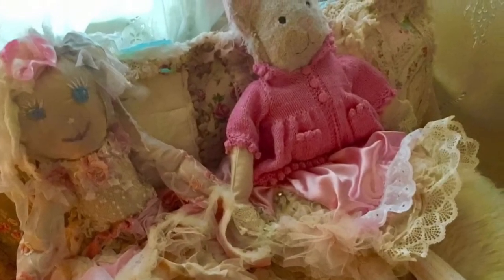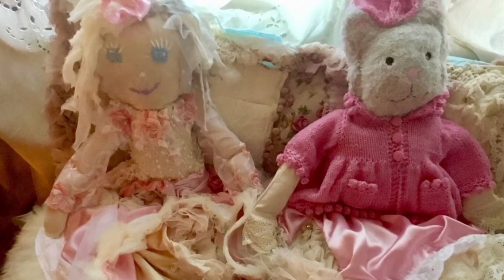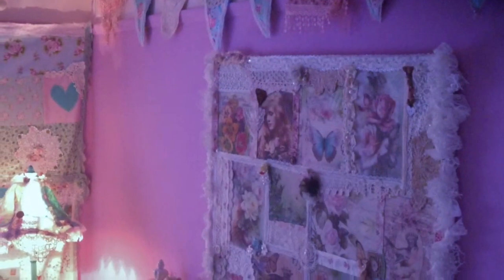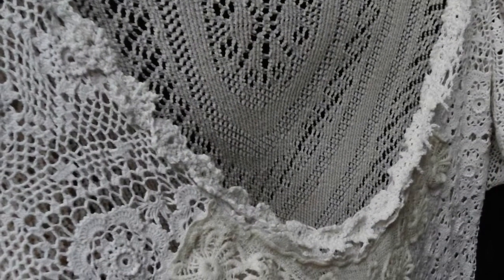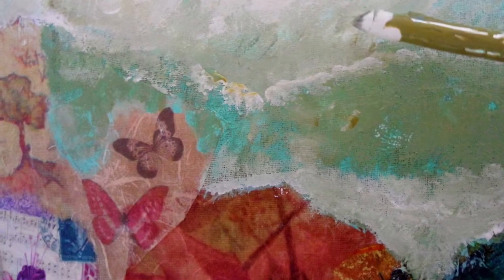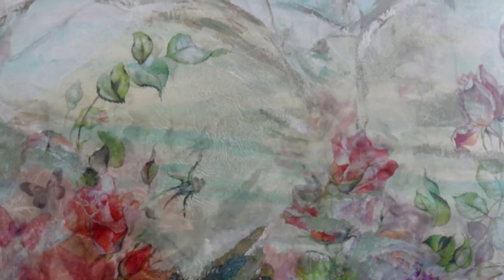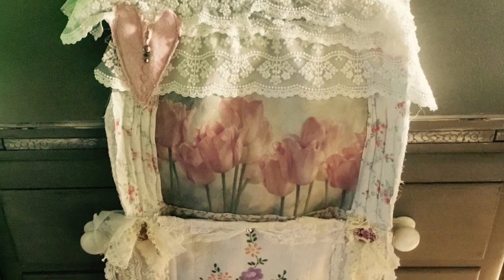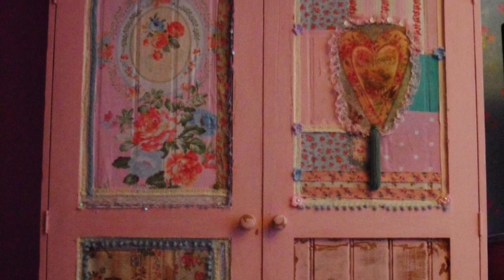Mixed Crafts I Have Made